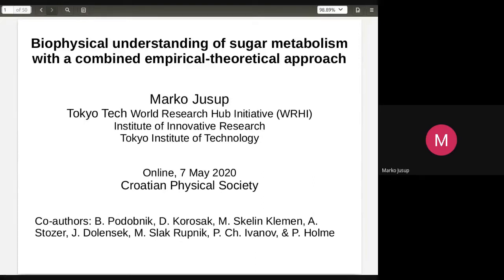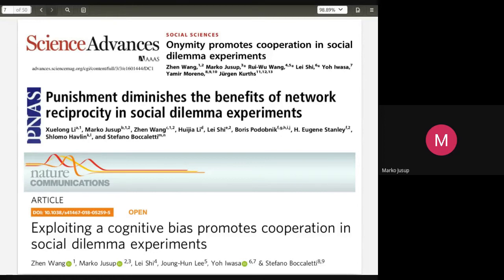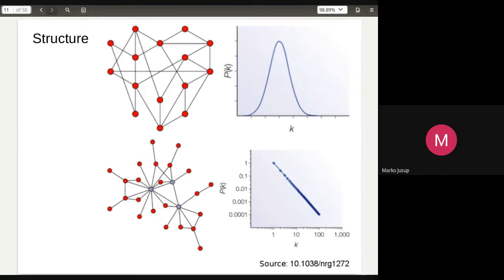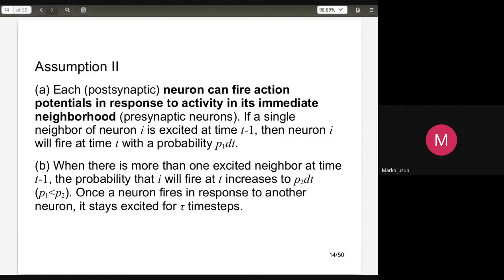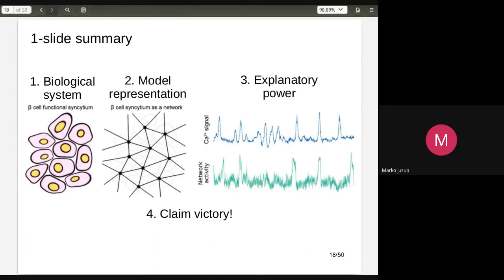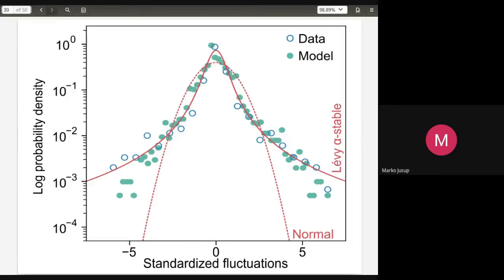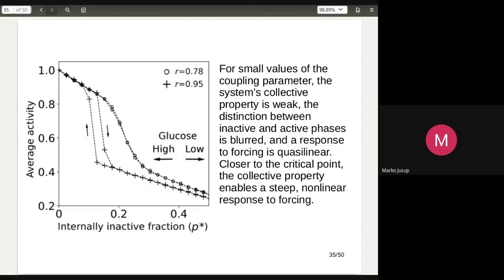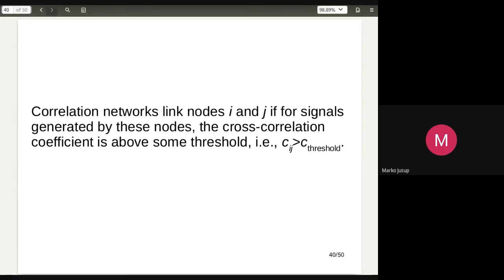Seminar of doc. dr. sc. Marko Jusup, Tokyo Institute for Technology and assist. prof. at Uni Rijeka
Streamed online Thrusday 7 May  2020, 15:00 CEST
Title: "Biophysical understanding of sugar metabolism based on a combined empirical-theoretical approach"
*Abstract*
Modeling sugar, or glucose, metabolism is of particular importance nowadays given the increasing incidence of diabetes in the world, as well as the increased sensitivity of diabetes patients to others, including infectious, diseases. Pancreatic ß-cells are one of the cell types that make up about a thousand to million separate microorgans called islets, with the function to help keep a delicate metabolic balance known as glucose homeostasis. Evidence suggests that ß-cells perform their function via heavy cell-to-cell communication within the physical limits of an islet, implying that both nutrient sensing and controlled insulin release emerge as collective processes rather than being encoded directly into individual ß-cells.
We constructed a dynamical-network model that simulates cell activity, and does so in a manner that faithfully mimics empirical signals. Using the model, we show that network nodes, as the theoretical equivalent of cells, preserve their statistical properties during normal operation, which again closely corresponds to empirical signals. Finally, we illustrate that model-generated and empirically-estimated correlation networks are in excellent agreement. From a mechanistic standpoint, the results endorse the idea that living cell systems, just as modeled dynamical networks, ensure sensitivity to threshold glucose stimulation through coordinated action. During the seminar, we will show how empirical and theortical approaches complement each other on the path to the ultimate goal of developing new diagnostic methods to combat diabetes.
**HR**
Naslov: Biofizičko razumijevanje metabolizma šecera spregom empirije i teorije
Sažetak
Modeliranje metabolizma šecera, odnosno glukoze, od iznimnog je značaja u današnje vrijeme s obzirom na rastuću pojavu šecerne bolesti u svijetu, kao i pojačanu osjetljivost šecernih bolesnika na druge, uključujući infektivne, bolesti. ß stanice gušterače jedna su od vrsta stanica koje sačinjavaju oko tisuću do milijun zasebnih mikroorgana zvanih otočići, s funkcijom da pomognu u održavanju osjetljive metaboličke ravnoteže poznate kao homeostaza glukoze. Dokazi sugeriraju da ß stanice izvršavaju svoju funkciju putem intenzivne međustanične komunikacije unutar fizičkih granica otočića, što implicira da i osjetljivost na hranjive tvari i kontrolirano otpuštanje inzulina nastaju kao kolektivni procesi, umjesto da su izravno kodirani u pojedinačne ß stanice.
Konstruirali smo dinamički mrežni model koji simulira aktivnost stanica i to čini na način koji vjerno oponaša empirijske signale. Pomoću modela pokazujemo da mrežni čvorovi kao teorijski ekvivalent stanica čuvaju svoja statistička svojstva tijekom normalnog rada, što opet u potpunosti odgovara empirijskim signalima. Konačno, ilustriramo da se korelacijske mreže generirane modelom izvrsno slažu s empirijski procjenjenim korelacijskim mrežama. S mehanističkog stajališta, rezultati podržavaju ideju da sustavi živih stanica, po uzoru na dinamičke mreže, osiguravaju osjetljivost na kritičnu stimulaciju glukoze koordiniranim djelovanjem. Tijekom seminara pokazat ćemo kako empirija i teorija nadopunjuju jedna drugu na putu prema konačnom cilju razvoja novih dijagnostičkih metoda u borbi protiv šecerne bolesti.